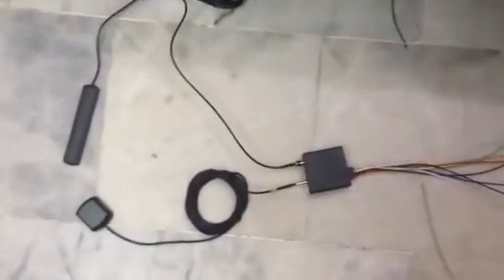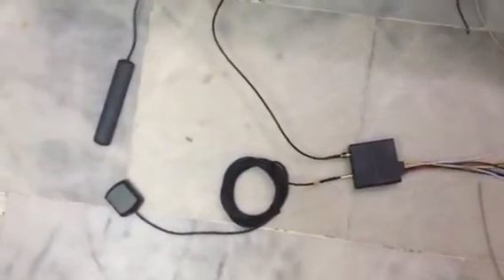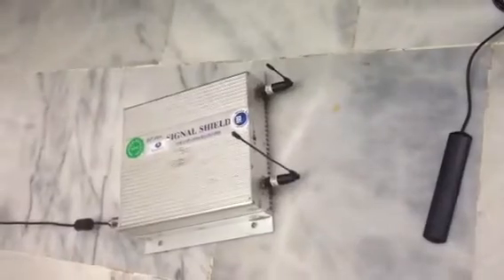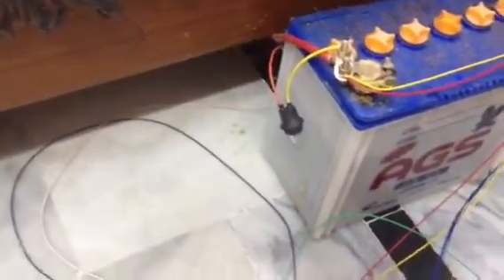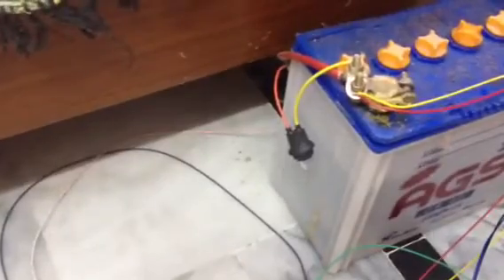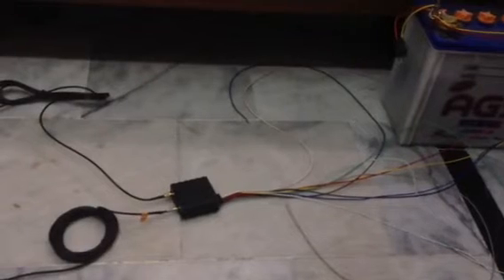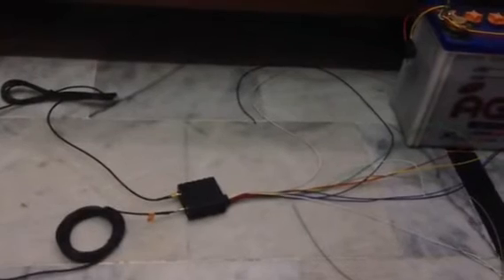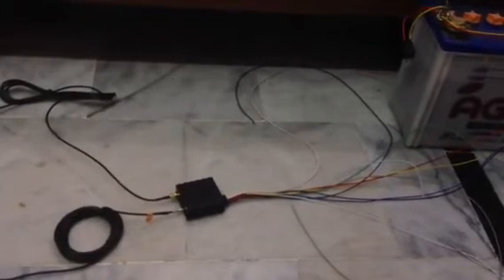Teltonika GPS Vehicle Tracker Anti-Jamming Demo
This Video Recorded 10 Years before, Describing how a Teltonika GPS Vehicle Tracker Anti-Jamming Feature Works.